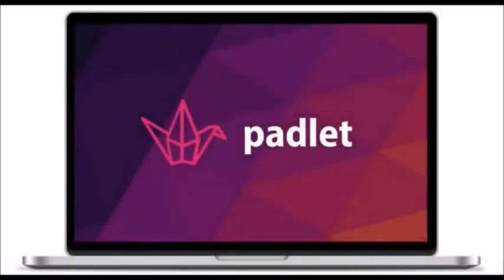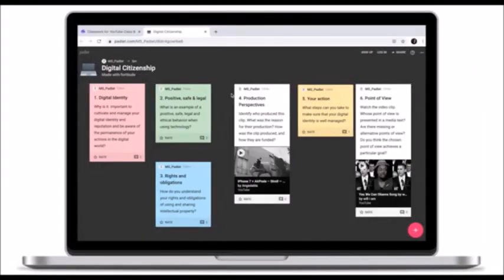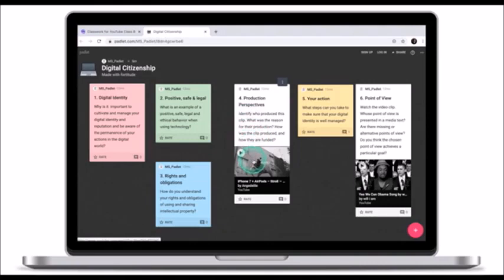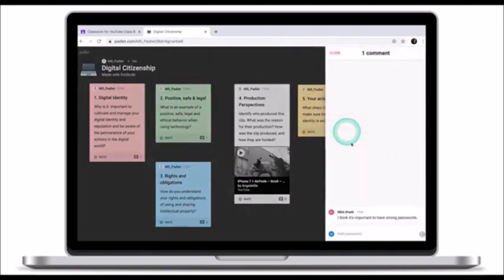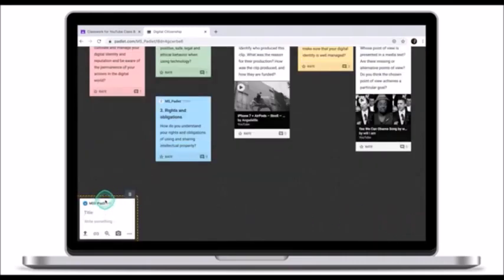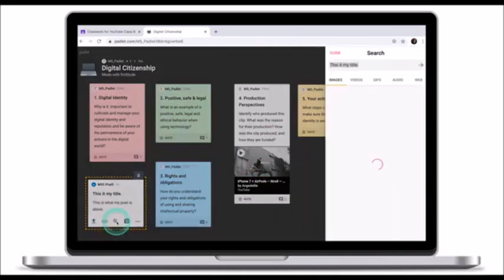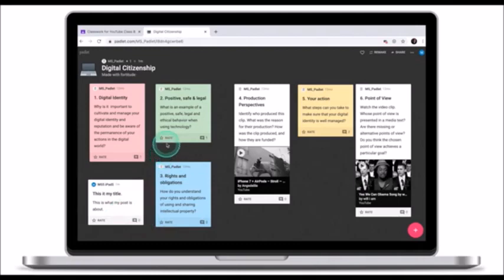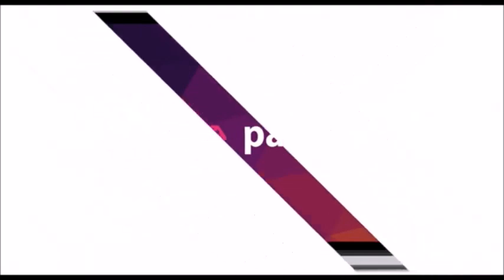Padlet Tutorial Final Cut Join and Participate